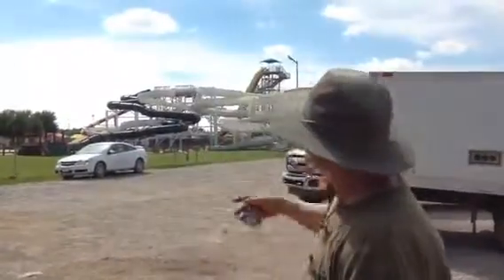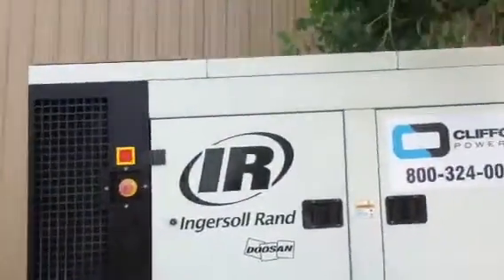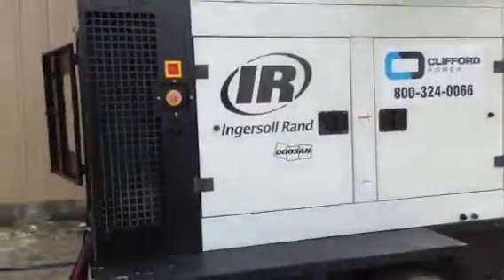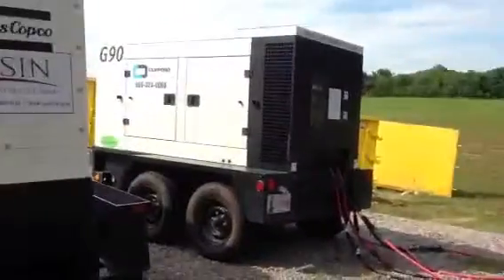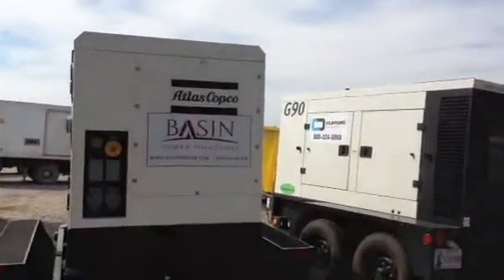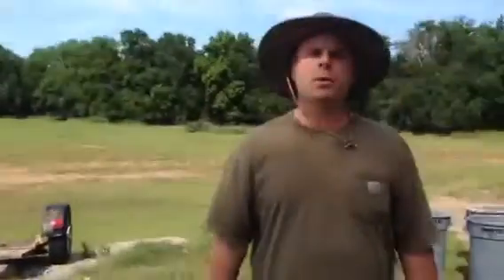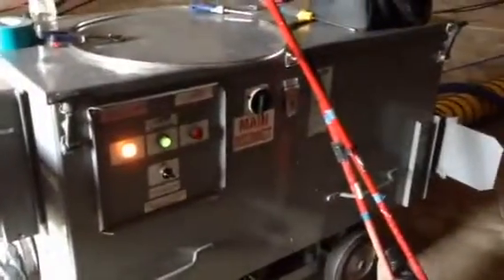Water damage Flood Restoration Oklahoma City Ok. call Bob @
Do you need Water Damage Restoration in Oklahoma City?

Call Express Restoration Today: (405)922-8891

/// TRANSCRIPT ///

Hi there, Got Water Damage in Oklahoma City, well, you're at the right place.

My name is Bob and welcome to Express Restoration.

We are Oklahoma Cities Emergency Water Removal & Damage Restoration Specialists.

Our Emergency Response Team is available 24 hours a day, 7 days a week.

Depending on your location, we can be on-site in 1 hour or less.

We are highly trained & insured professionals.

We are certified by the Institute of Inspection, Cleaning & Restoration.

We always use the latest state of the art equipment and technology.

We are locally owned and operated.

So, you will never have to worry about any of that corporate mumbo jumbo with us.

And remember, whatever your water damage emergency may be, we're here to help.

Whether it's a backed up toilet, a burst pipe, or a broken water heater flooding your basement, we're the company you call first!

We get it fixed and back to normal fast.

Confused about insurance, don't be, we handle your insurance claim from start to finish.

Our fully trained agents will discuss any questions or concerns you may have.

We want to make sure you are fully protected.

We also work hard to make sure your water disaster doesn't become a financial disaster.

When you got a water damage situation call Express Restoration in Oklahoma City.

/// END TRANSCRIPT ///

We are water damage restoration specialists Oklahoma City and Surrounding Areas.

• 24/7 Emergency Service
• On-Site in (1) Hour or Less
• Highly Trained & Insured Specialists
• Certified by the IICRC
• New State of the Art Equipment
• Locally Owned & Operated
• Over 14 years of experience
• WE REALLY CARE..!

Whether it's a broken pipe, stopped up toilet, flooded basement, overflowing bath tub, leaky faucet, or some other emergency water repair. We can Help!

We get your home or business back to normal FAST..!

When selecting an Oklahoma City Water Damage Restoration Company make sure they:

• have the experience
• can be on-site quickly
• can handle or work with your property insurance claim & provider
• have the equipment needed to get the emergency handled fast..!

It's VERY important to address your water damage emergency quickly before mold damage has time to set in

Don't hesitate to call us day or night.

Our Emergency Response Team is available 24/7.

GIVE US A CALL TODAY:

Express Restoration
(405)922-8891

/// KEYWORDS ///

/// END KEYWORDS ///

VIDEO INFO:

TITLE - Water Damage Restoration Oklahoma City